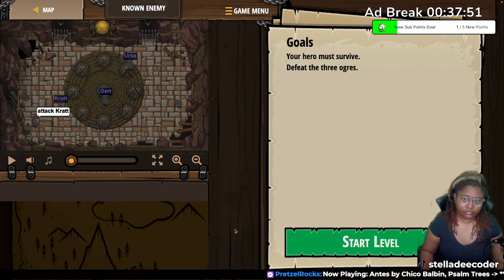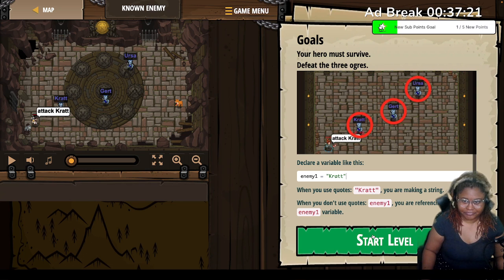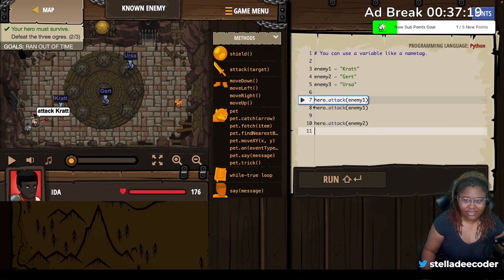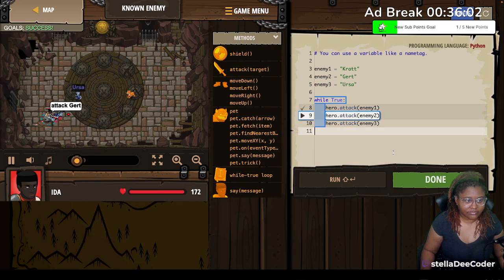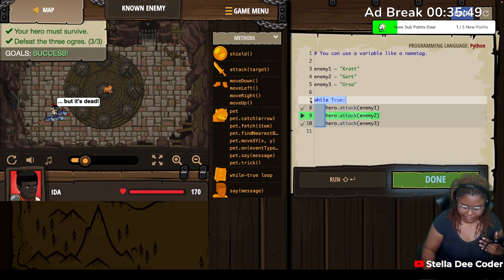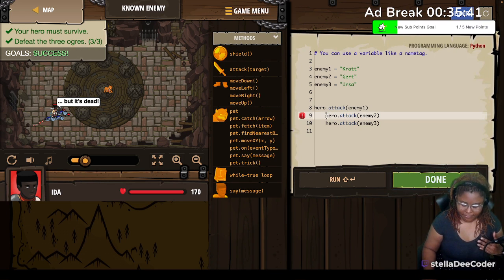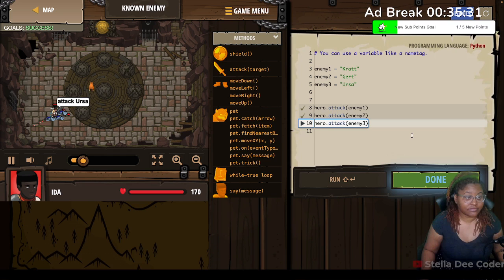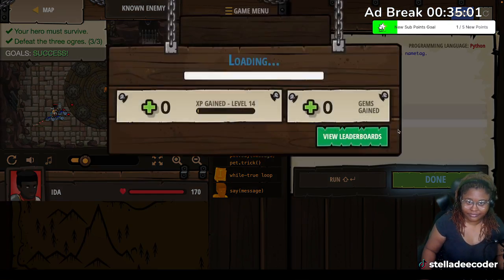CodeCombat Solutions | Known Enemy [Python]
In this video, we'll provide the solutions for the CodeCombat level "Known Enemy" using Python. Get ready to level up your coding skills with CodeCombat!